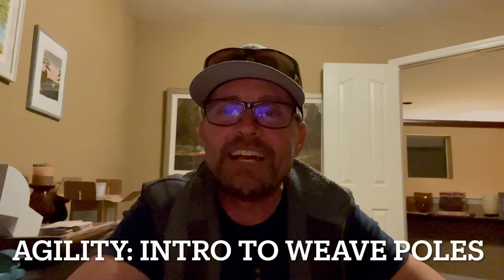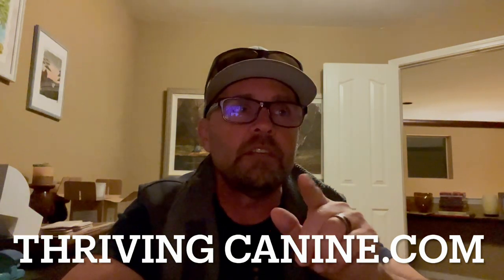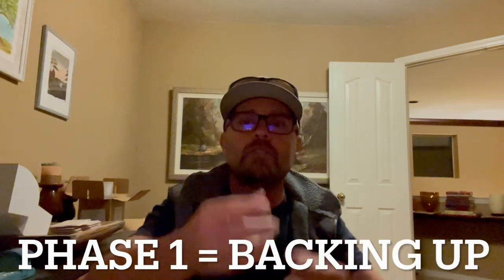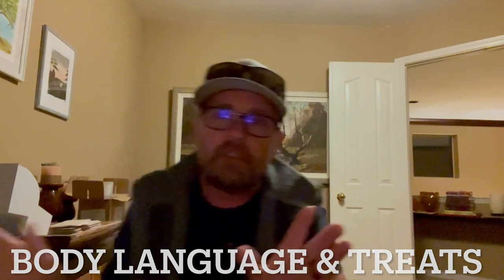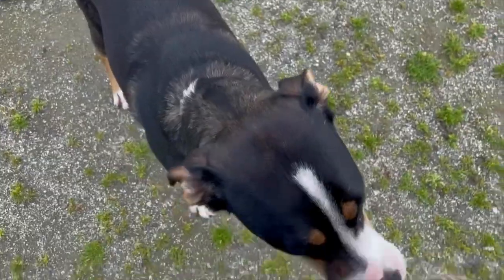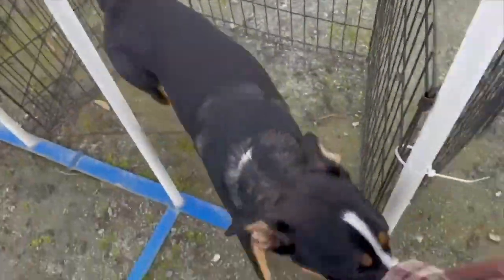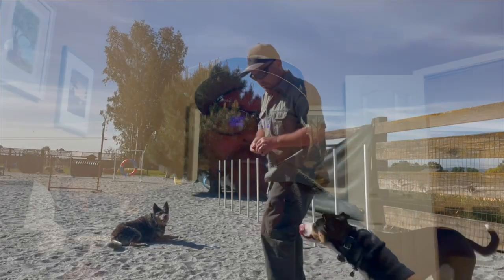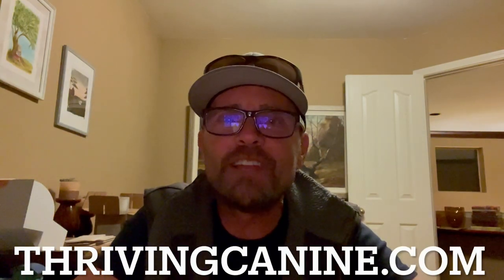Dog Agility: Weave Poles pt 1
Chad Culp of Thriving Canine shows you how to train the weave poles from square one with his rescued Border Collie, McNab, Kelpie mix Abbey. He also shows a clip of his cattle dog, Banjo, showing us how it looks with after little practice. Grab some treats and follow along!

THRIVING CANINE offers a variety of services for eliminating your dog's unwanted behavior, improving manners and sharpening obedience skills. Thriving Canine believes in a balanced approach to dog training. By integrating positive reinforcement and traditional training methods, all-the-while focusing on the intrinsic value of the human-dog bond, you'll not only have a dog who loves to learn, you'll have a companion who responds reliably and is not touch sensitive.

THRIVING CANINE offers Puppy Socialization Classes, Basic to Advanced Obedience Classes, Agility Classes, Recall Clinics and more in Gilroy Ca. We also offer Private Lessons anywhere in the California Bay Area including Morgan Hill, San Jose, Los Gatos, Monterey, San Francisco as well as Virtual Dog Training anywhere in the world.